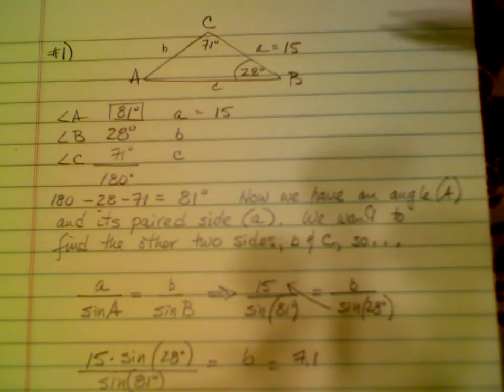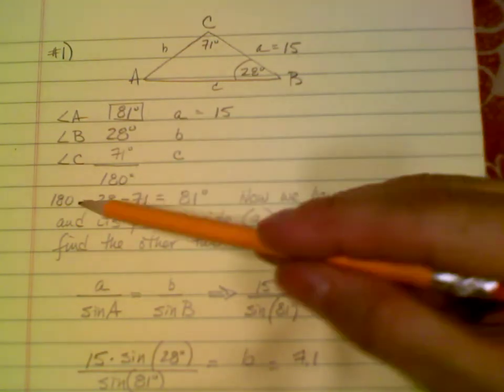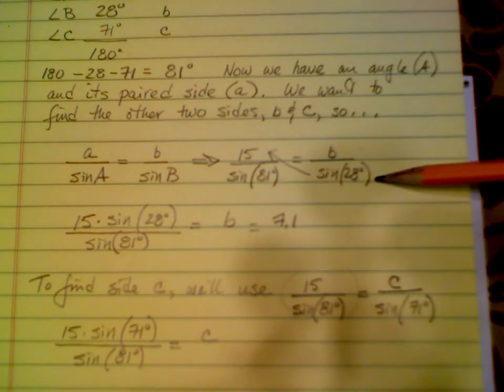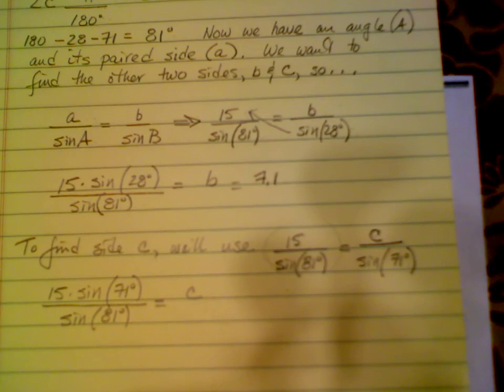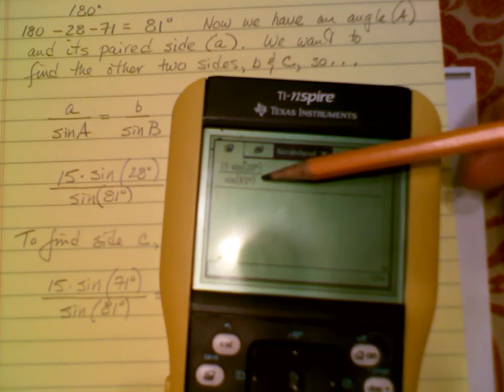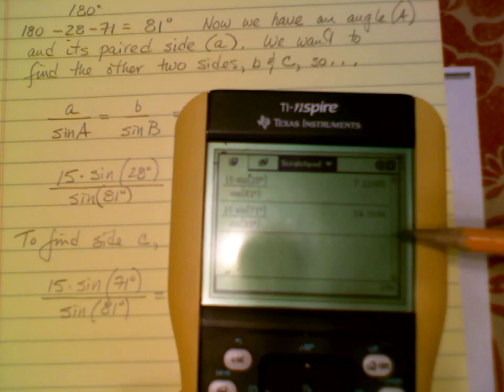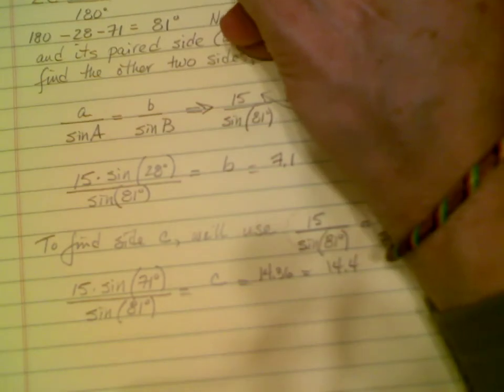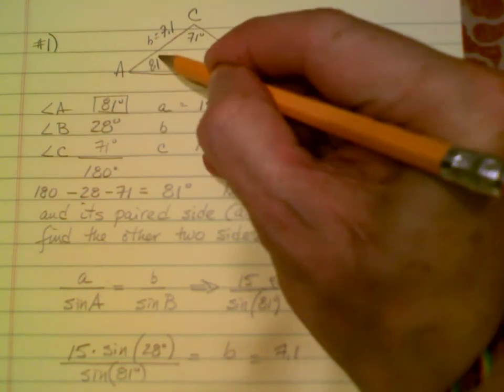Law of Sines Problem Solving 1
Here's the solution to a simple oblique-angle triangle problem--along with a handy TI Nspire trick to copy a scratchpad problem.